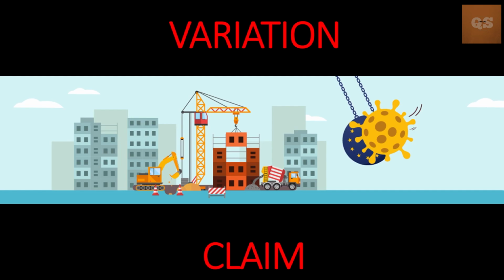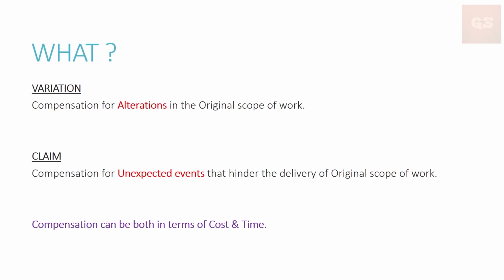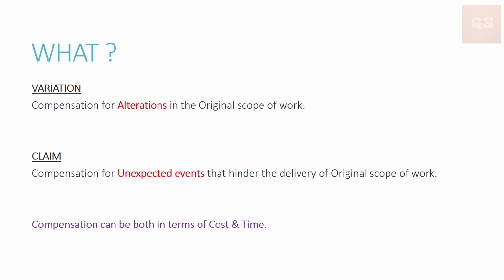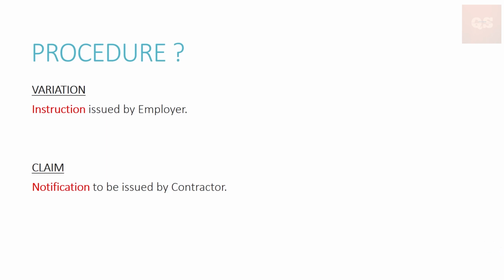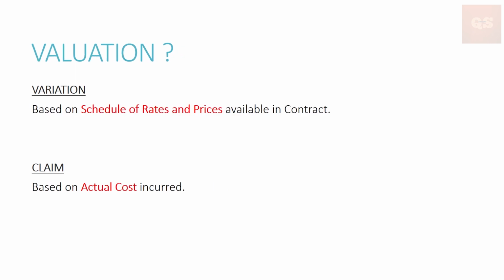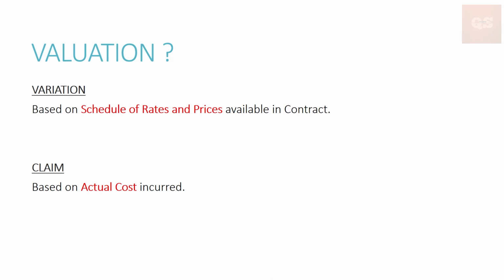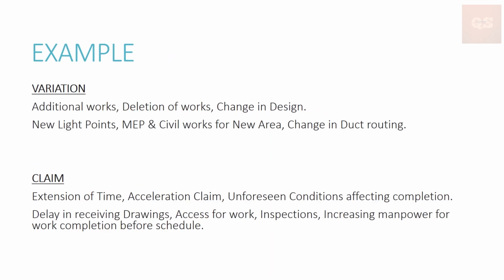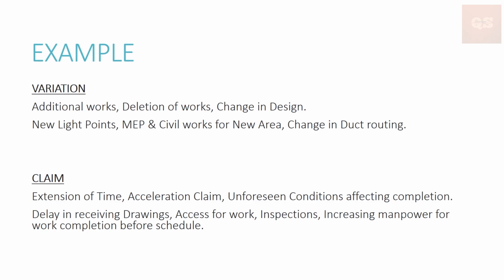Variation & Claim | Are they same or different ? | Interview Question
Variation & Claim are two terminologies which most Quantity Surveyor's gets confused with. Let's solve this confusion.